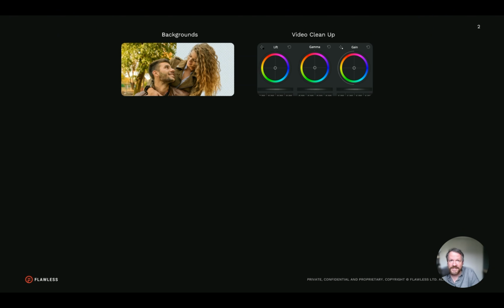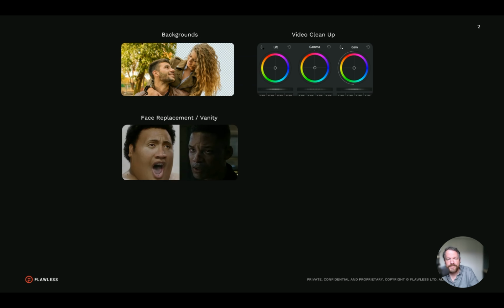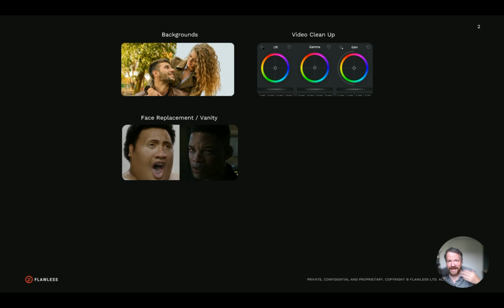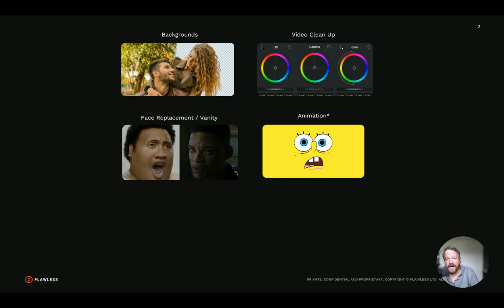DeepEditor vs. The Rest: What Sets It Apart?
Discover the future of filmmaking with DeepEditor, Flawless' flagship AI-powered editing tool designed to revolutionize the editing process. In this video, we delve into the key features of DeepEditor and explore how they  set it apart from other generative AI tools on the market. Learn how DeepEditor empowers filmmakers to break free from traditional production constraints, offering unparalleled creative freedom and efficiency. Whether you're a seasoned professional or an aspiring filmmaker, this video will provide valuable insights into how DeepEditor can transform your filmmaking experience.